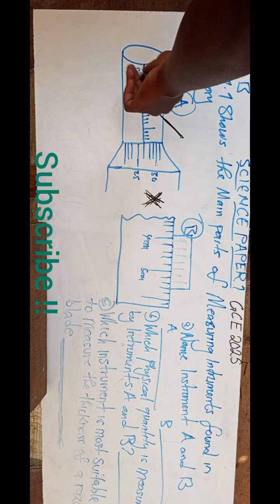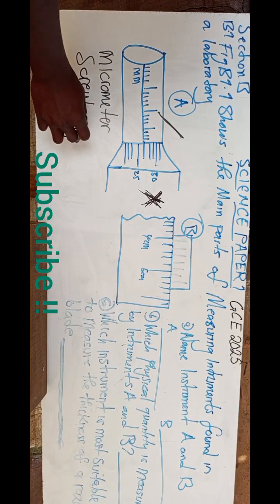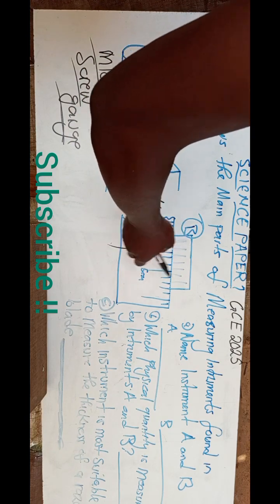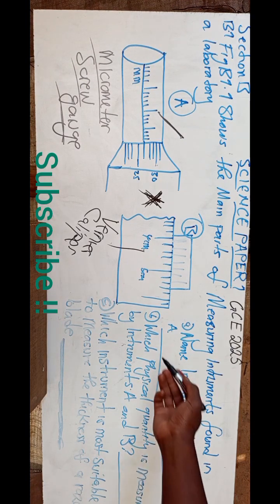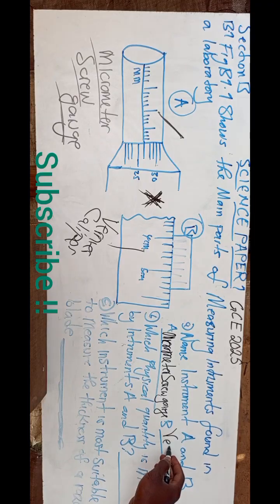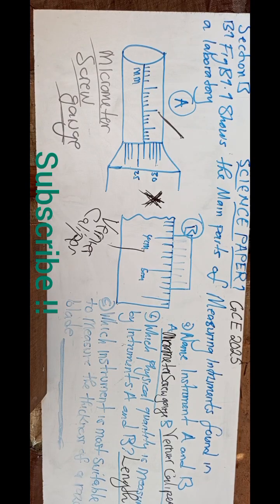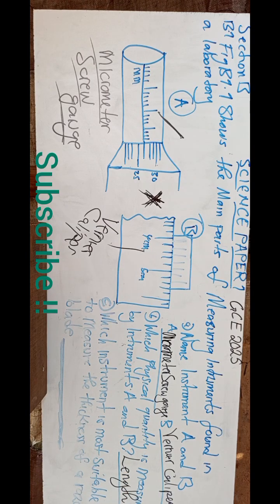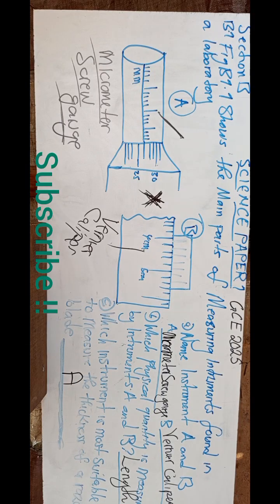SCIENCE 2025 GCE PAPER 1||QUESTION 1||Section B